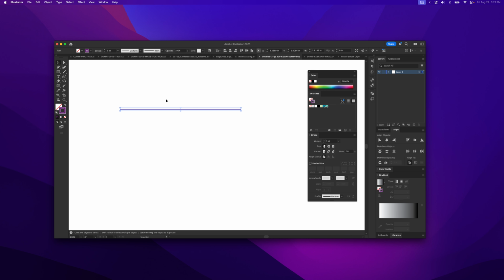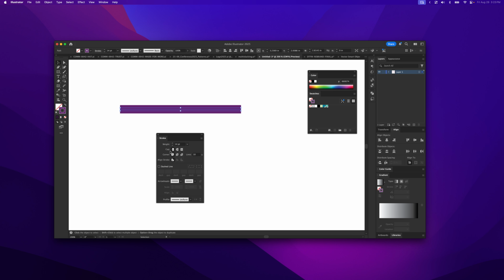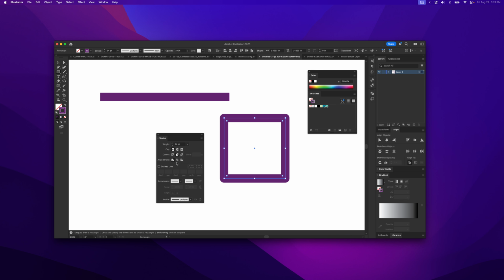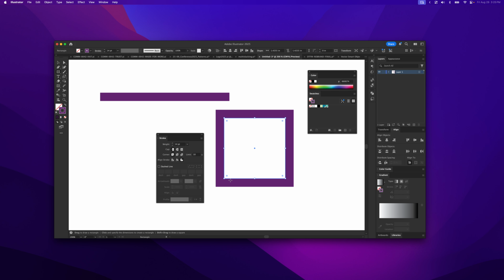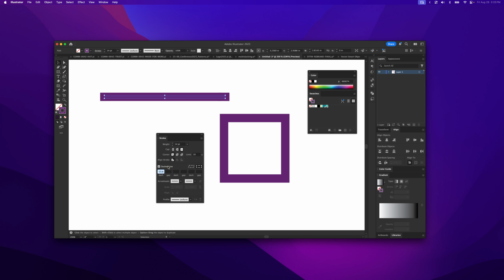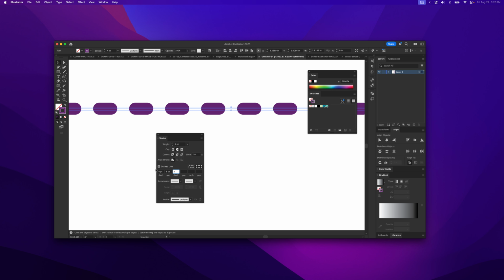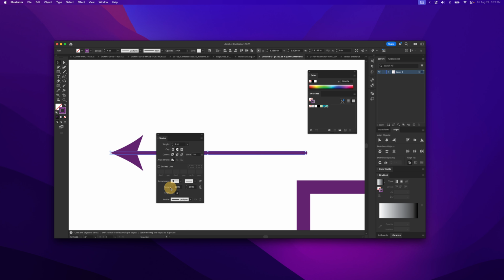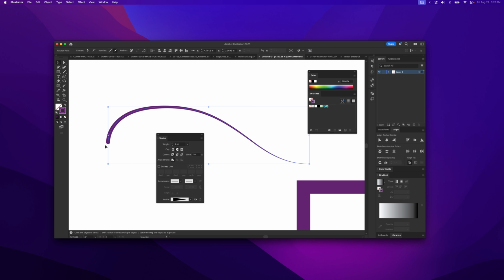Illustrator: STROKES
This video goes into the basics of creating and modifying strokes in Illustrator.